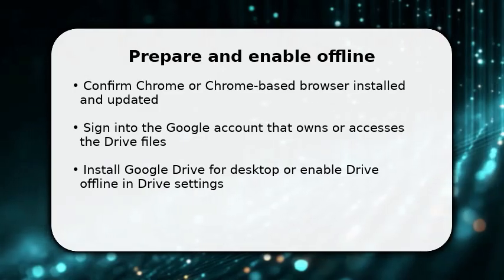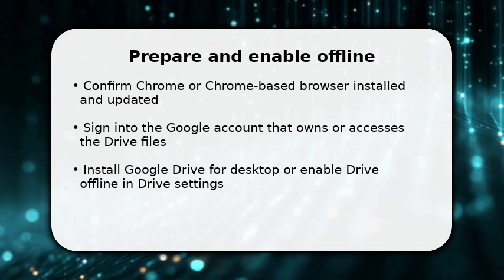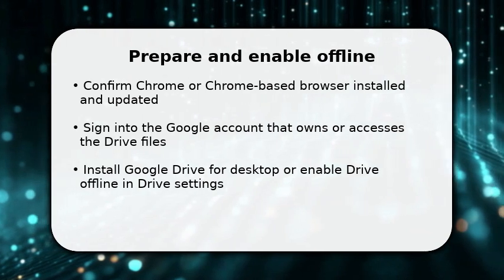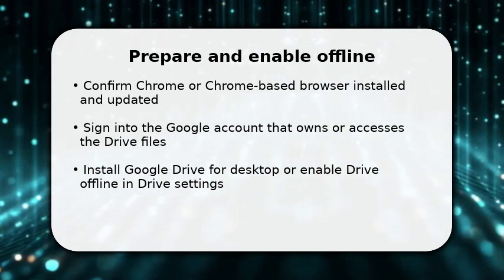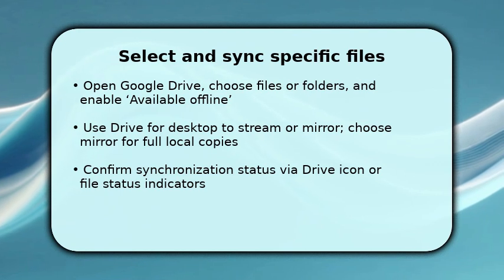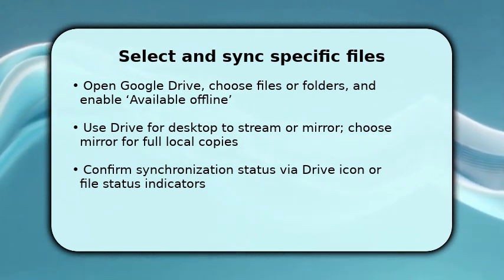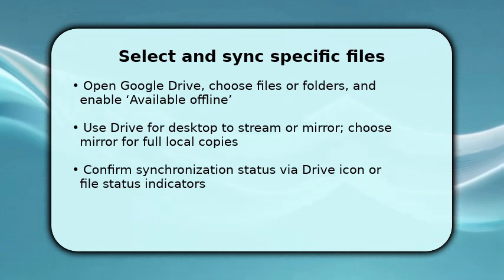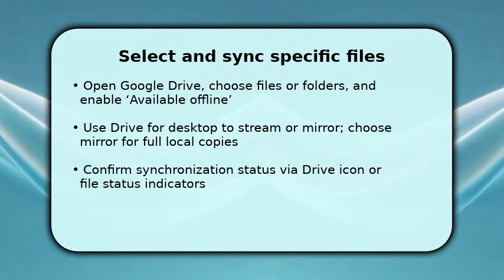How to Access Google Drive Offline (full Guide)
Dive into the comprehensive guide on accessing Google Drive offline, featuring step-bythy instructions for installation and usage. Learn how to synchronize your files seamlessly across devices with our expert tips.